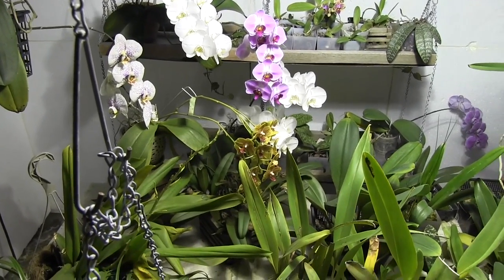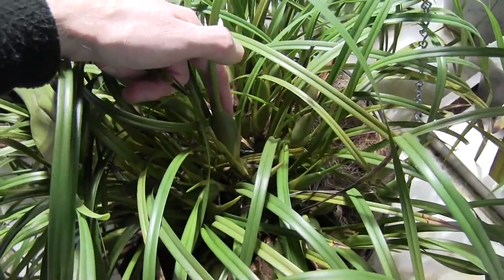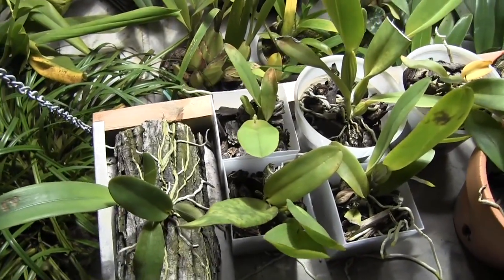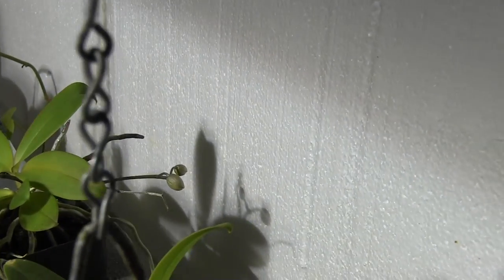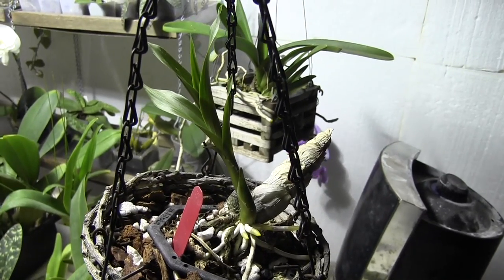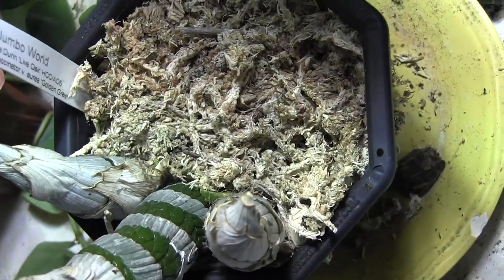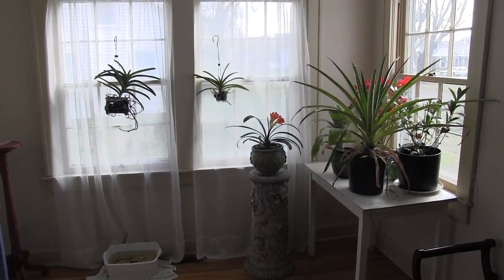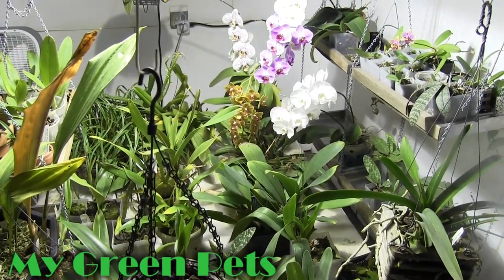Mormodia up for auction • Brassia spike • Amesiella spiking again?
Link to eBay auction

The Brassia New Start has four spikes, and the largest has more than 16 buds!

Cattleya rex seedlings are growing well after the long winter rest.

Amesiella monticola is pushing out four new roots and possibly a new spike!

Cychnodes Wine Delight is progressing into its new growth with lots of new roots pushing out as well.